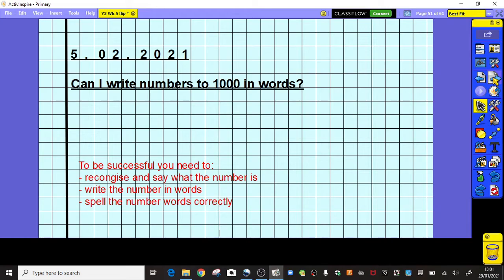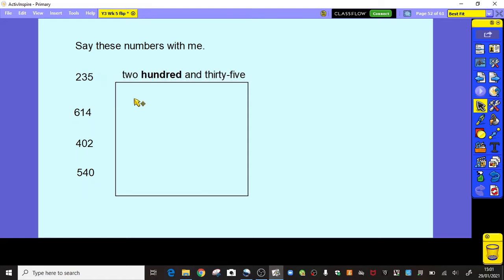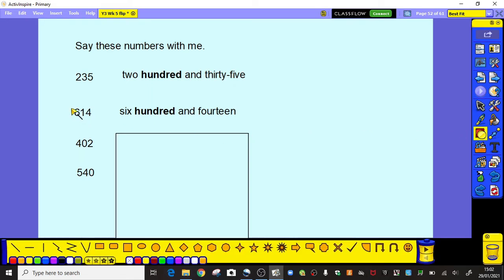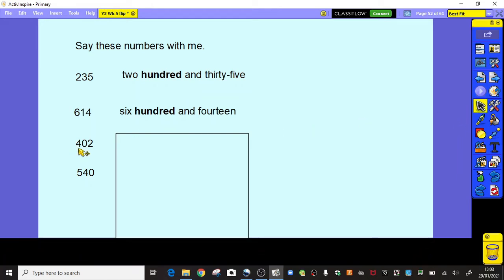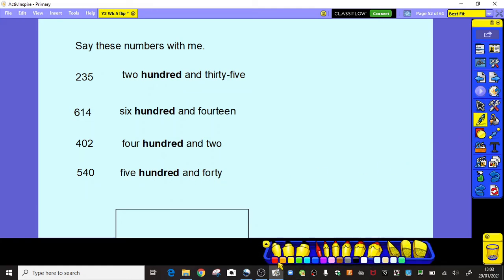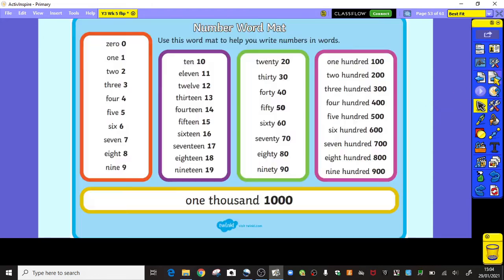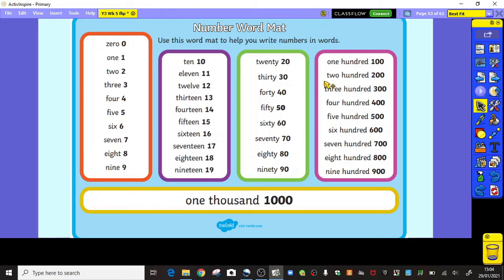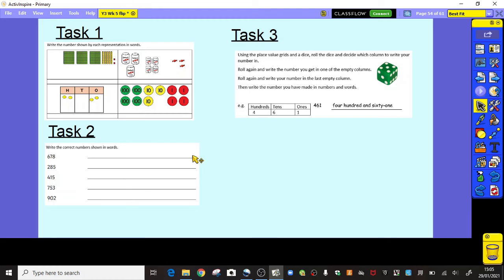Y3 Wk5 Maths Friday